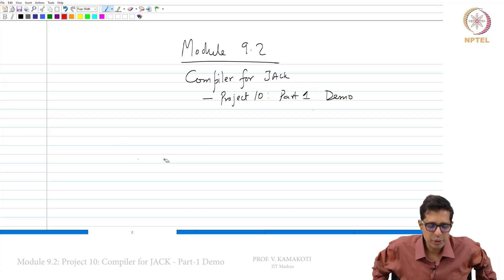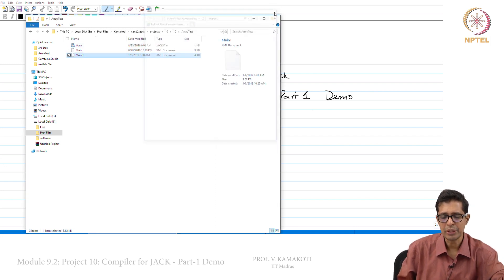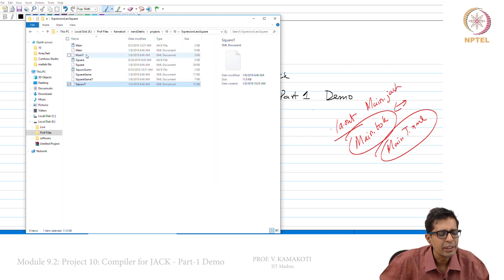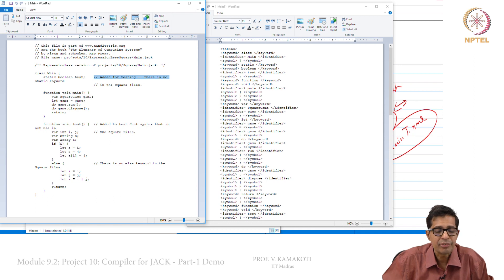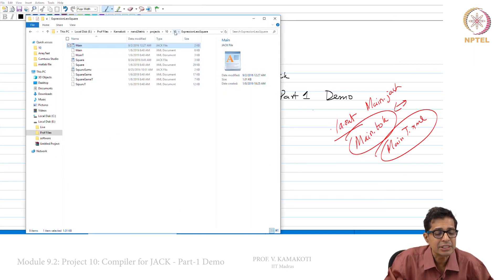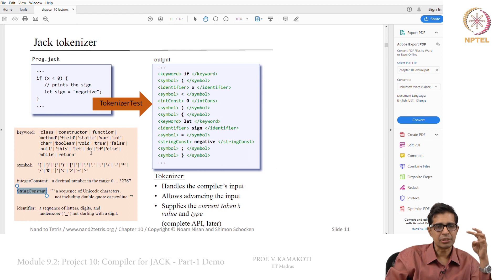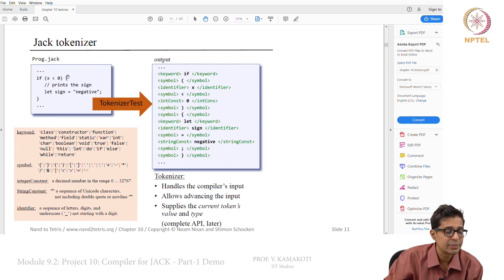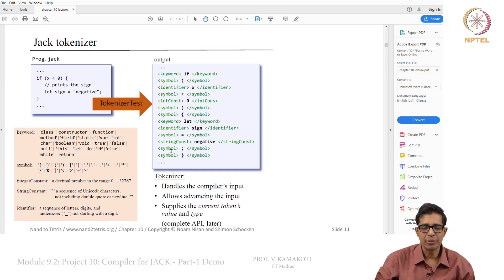Module 9.2: Project 10: Compiler for JACK - Part-1 Demo